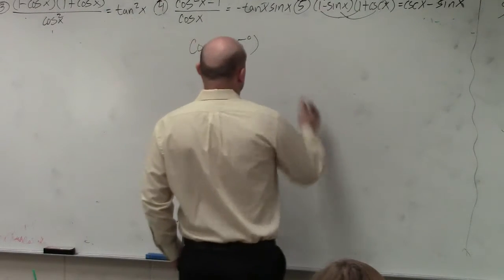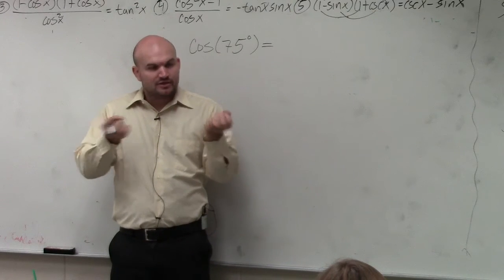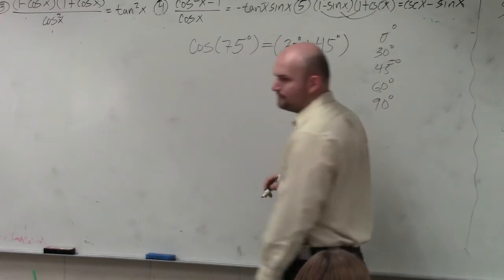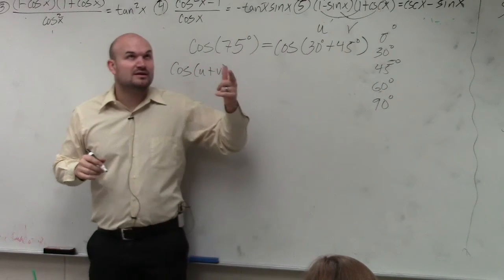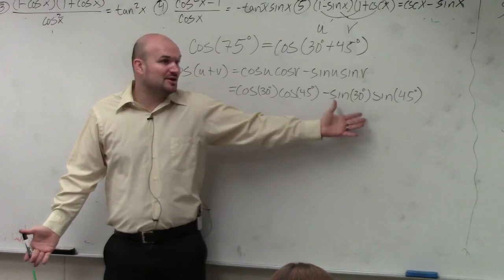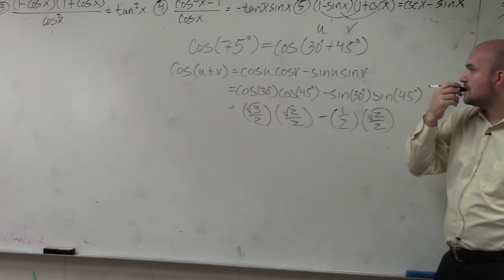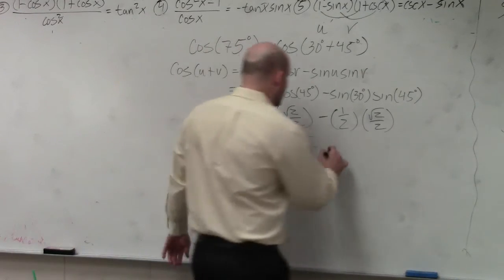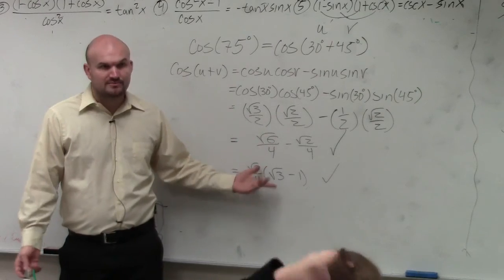Pre-Calculus - How to find the exact value by using the sum of two angles formula with cosine